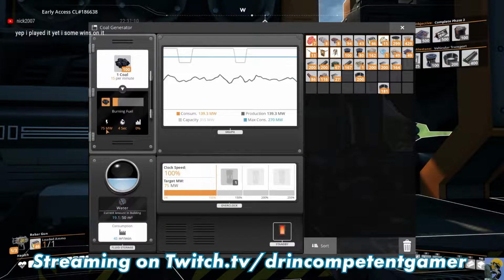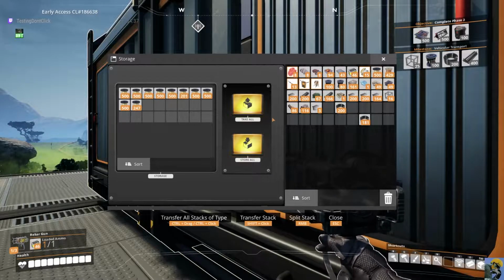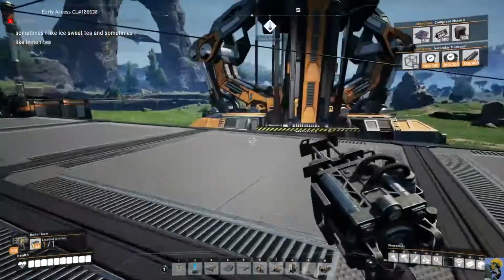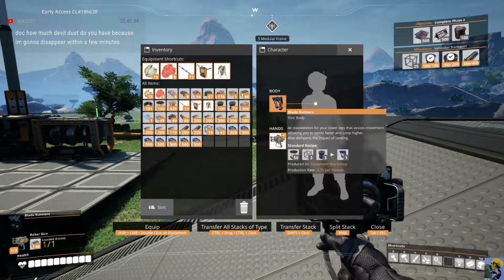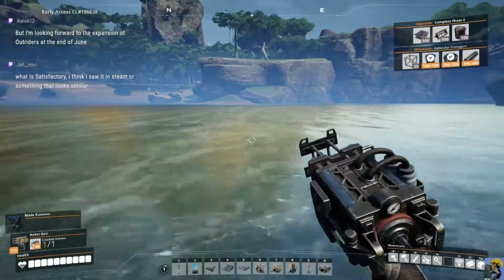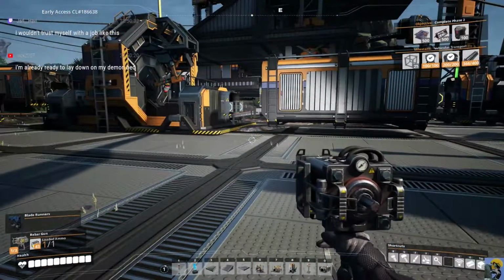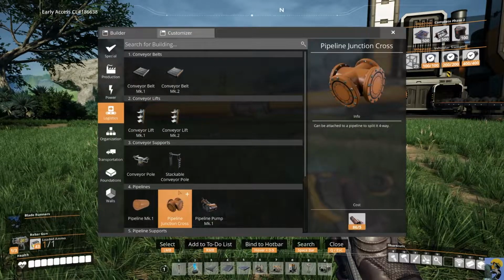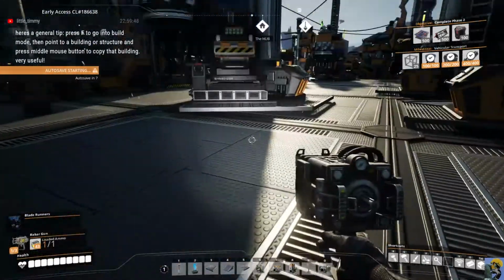SATISFACTORY First Look in 2022 | Episode 18 ☕🏭🌳🚧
This series features my first time ever booting up Satisfactory in 2022. I have heard so much about this game and am ready to try it. I got it as part of a Humble Bundle helping Ukraine with charity and am playing with Update 5 as the latest update.

Let's automate some labor!

Marvel Champions

This is the Lenovo Laptop I use:

Dr. Incompetent is a college professor by day and gamer by night (and day). He has been playing games since his first ATARI, got hooked on PITFALL 2 and never looked back. He has been playing and collecting games for decades and hopes to share his knowledge with you. At one point he had over 700 NES games and 20 gaming systems from old to new. He focuses mainly on RPGs, Strategy games, Simulations, ARPGs, and... well he plays pretty much everything ;) He thanks you so profoundly for watching!